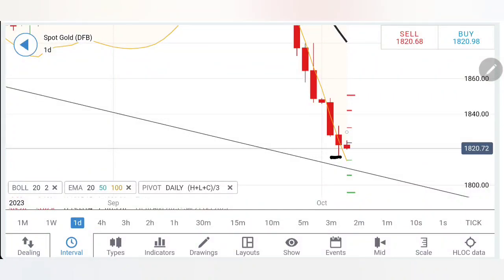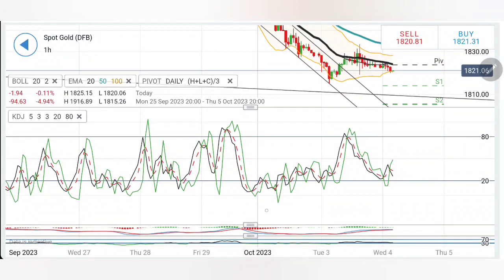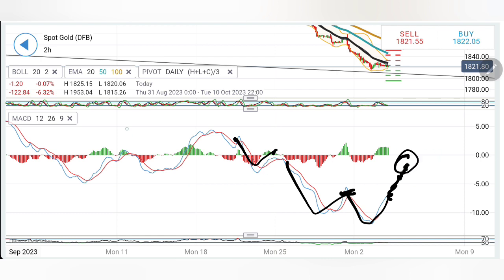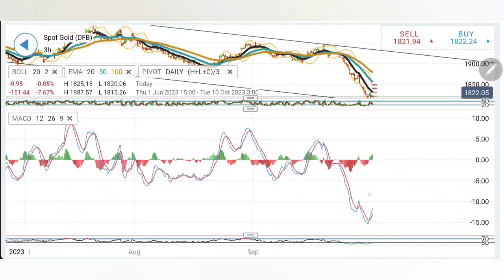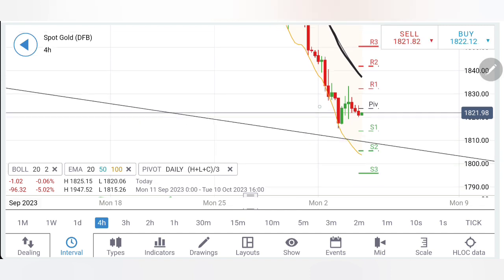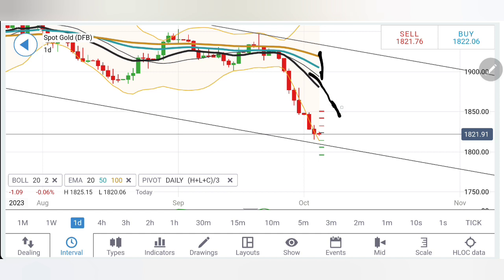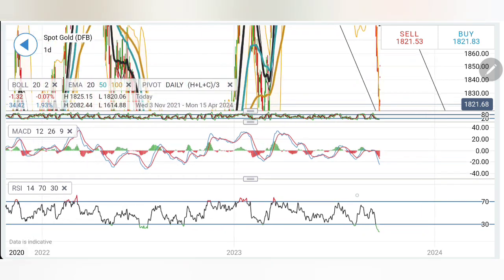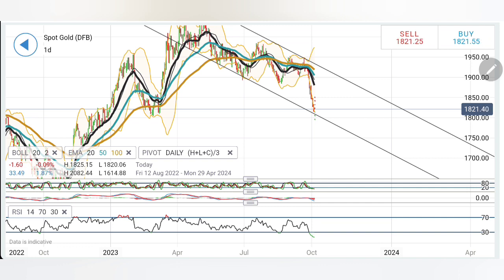Gold Price To Rise Today ? GOLD XAUUSD Strategy TODAY 4 - 5 Oct | XAUUSD Analysis TODAY 4 - 5 OCT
Timestamp:

- [00:01]( 📈 Gold rebounded from 1815 to 1834 levels before closing around 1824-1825. It's currently trading at 1820.
- [01:11]( 📊 If price stays above 1826, consider buying. Be cautious of strong resistance at 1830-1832. Further resistances at 1836 and 1840.
- [02:18]( 📉 If price drops below 1818, consider selling. Strong support at 1814 and 1810 levels. 1808 is a major support for the week.
- [03:28]( 🔄 Moving averages and price divergence play a crucial role. Too much divergence may signal a price shift. Be watchful.
- [05:18]( 🚧 1836 level may act as a significant resistance. Prices might retrace towards moving averages. Exercise caution.
- [06:54]( 📉 Expect modest retracement before potential upward movement. Historical data suggests oversold conditions could lead to recovery.
- [08:54]( 📊 Probable rise expected above 1826, with resistance at 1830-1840 levels. 1850 is the ultimate resistance for the week.
- [10:15]( ⚠️ Strong support at 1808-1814 levels. Below 1814, target 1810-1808 zone. Further drop may lead to 1800s. Trade with stop loss.